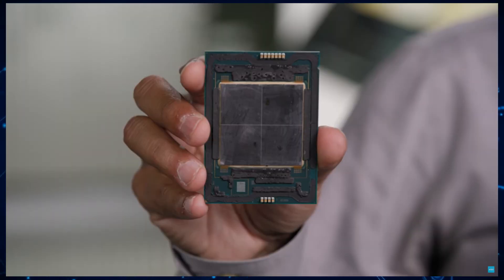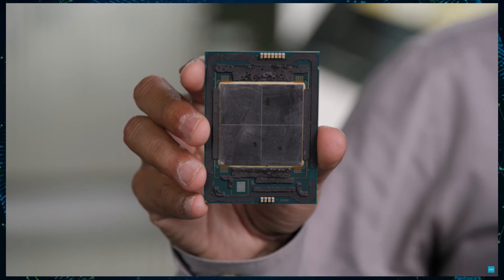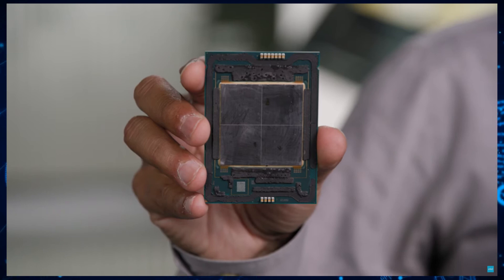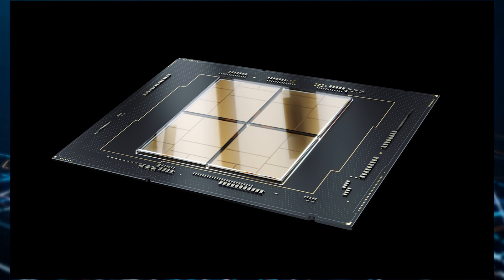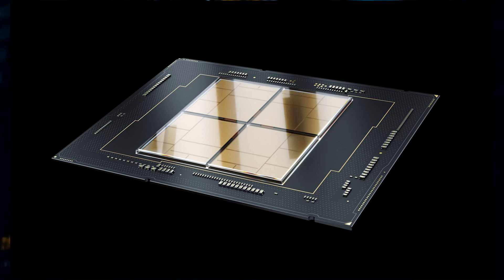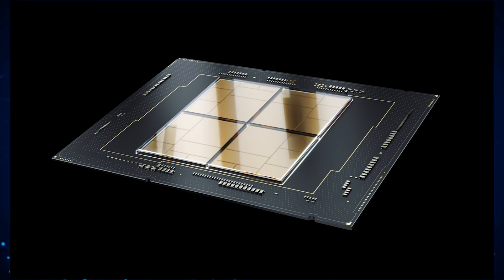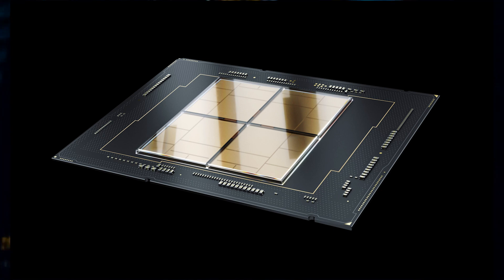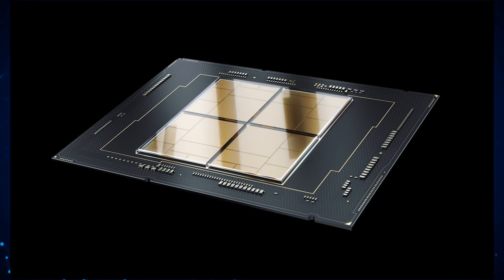Intel Xeon W9-3495 Sapphire Rapids HEDT CPU Spotted – Rocks 56 Cores, 112 Threads